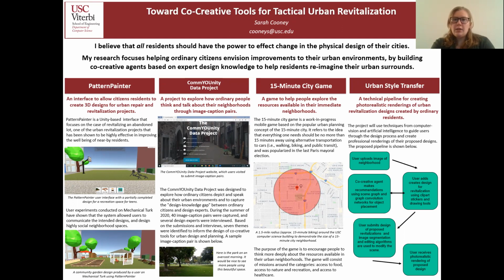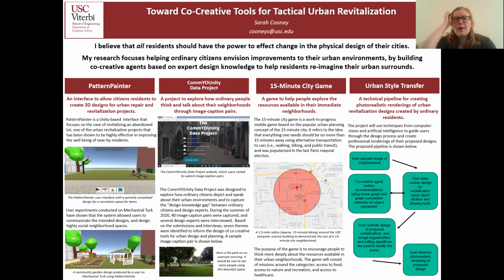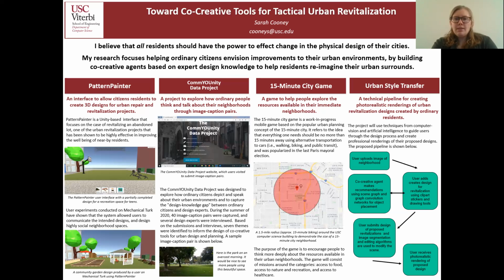Toward Co-Creative Tools for Tactical Urban Revitalization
Sarah Cooney

Session: Doctoral Consortium Poster - D

Abstract
The physical urban environment has been shown to play a large role in community resilience and well-being, but processes to plan for, revitalize, and repair these environments often show the goals of local residents to be at odds with official agendas.  My research focuses on building co-creative design aids for ordinary citizens to help them create expert-level visualizations to communicate plans for tactical, urban revitalization projects in their communities. I rely on a variety of both technical and qualitative methods to build tools and algorithmic techniques as well as understand the scope of design knowledge of novice community members.